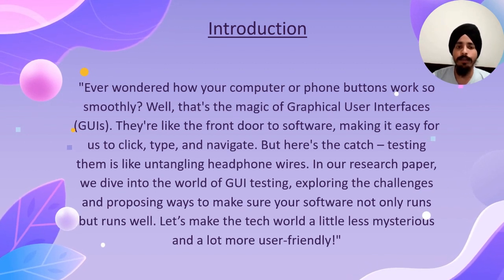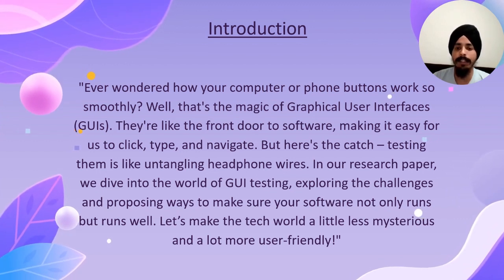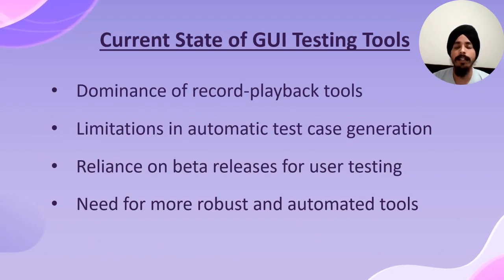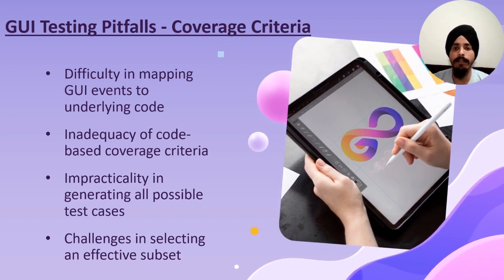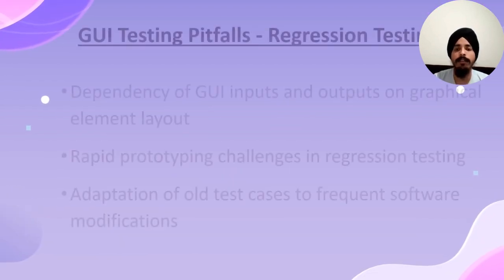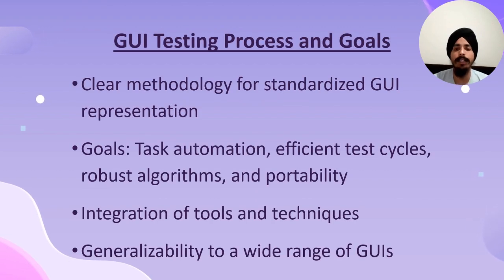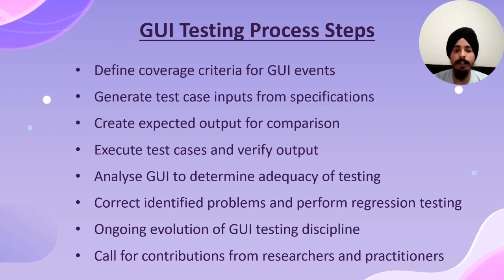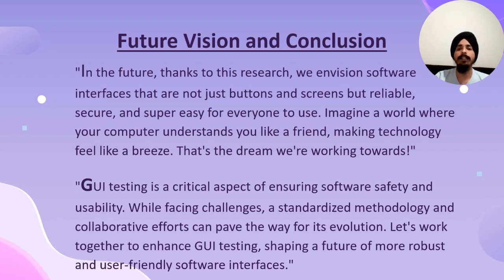54999 MITS5501 Assignment 1